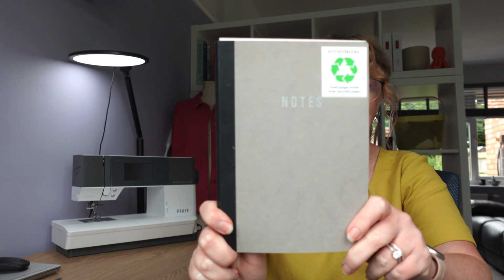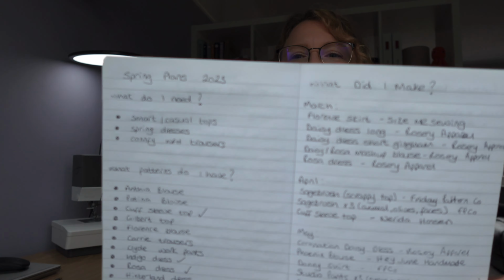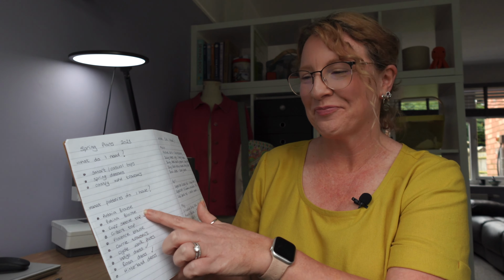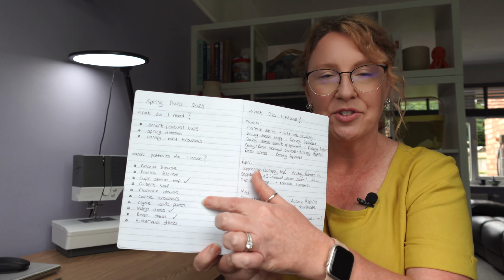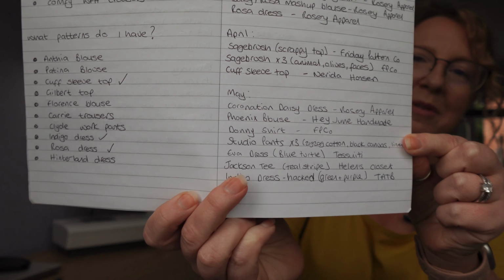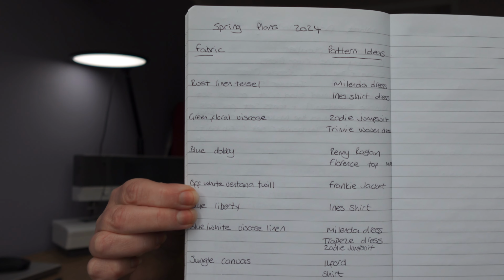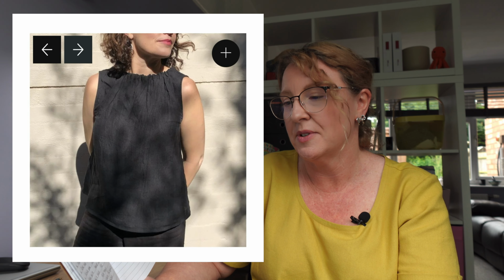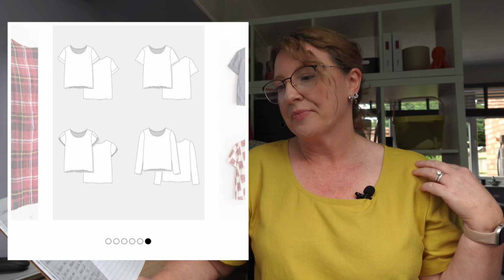Sewing Plans for my UK Summer Holiday sewing dressmaking summersewing staycation 8 July 24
Hi Sewists!

If you would like to support my small channel please consider buying me virtual coffee or Frank a carrot (his favourite treat 🥰) here:

As usual, any snoring you can hear in the background is my little dog, Frank 🥰

Ruth x